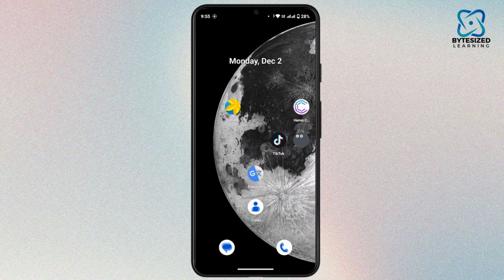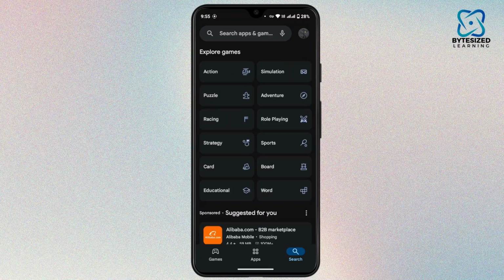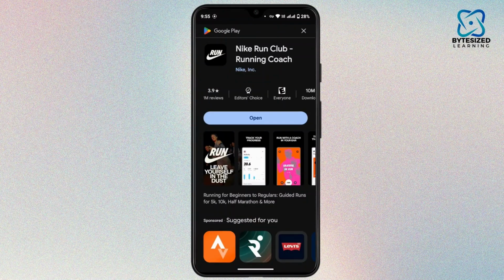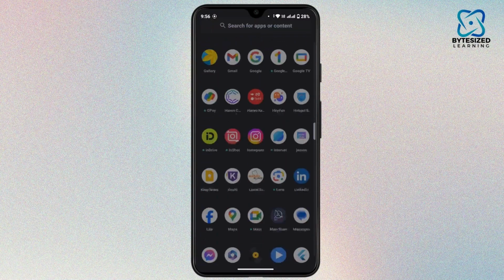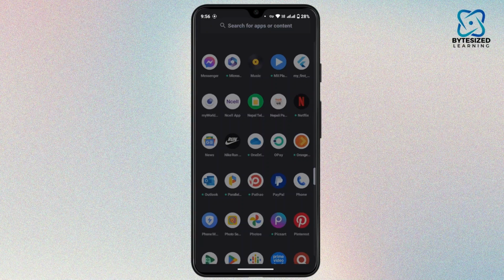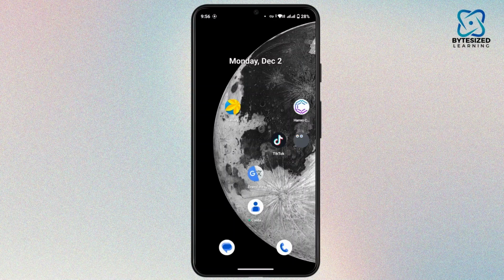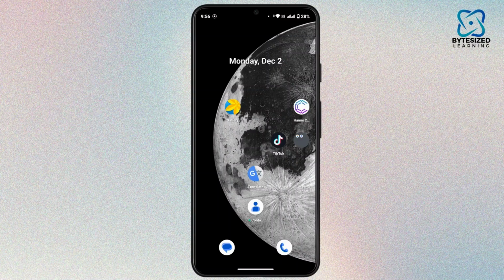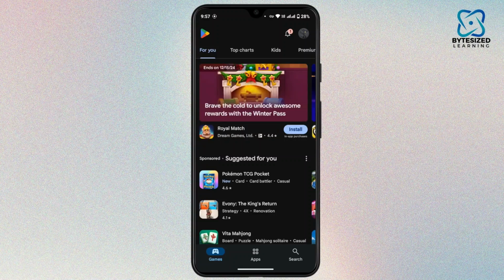How to Fix Nike Run Club App Not Working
Are you facing issues with the Nike Run Club application not working? In this video, we'll guide you through easy and effective solutions to get your Nike Run Club app back on track. From updating the app to clearing cache and reinstalling it, these steps are simple to follow and should fix common issues. Watch now to solve the problem quickly!

Chapters:
00:00:00 - Introduction
Welcome to today's video, where we’ll show you how to fix the Nike Run Club application not working.

00:00:10 - Check for Updates
Make sure your Nike Run Club app is up to date with the latest version. Open the Play Store and search for the app.

00:00:30 - Clear Cache and Data
If the app is updated but still not working, try clearing the cache and data from the app settings.

00:01:00 - Uninstall and Reinstall
If clearing cache doesn’t work, uninstall the app and reinstall it from the Play Store.

00:01:40 - Test the App
After reinstalling, log in to your account, and check if the app is now working.

00:02:00 - Conclusion
That’s it! Your Nike Run Club app should be working now.